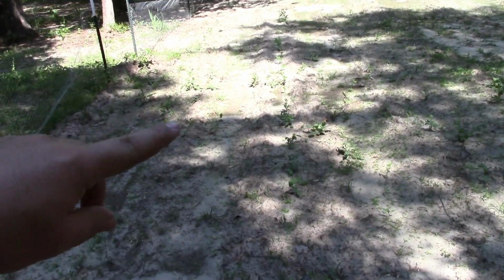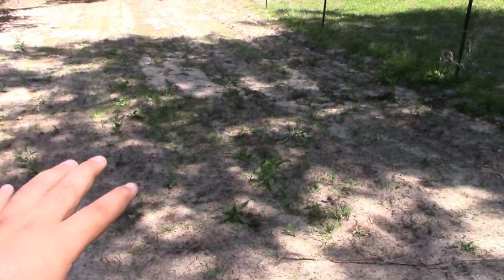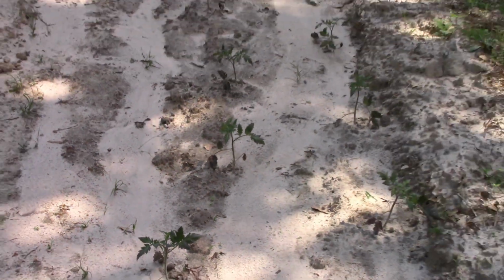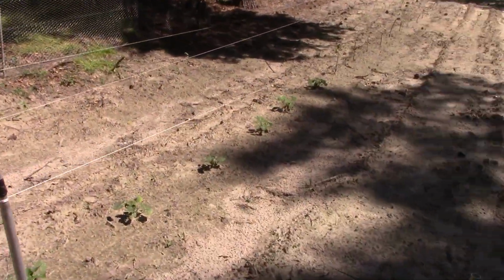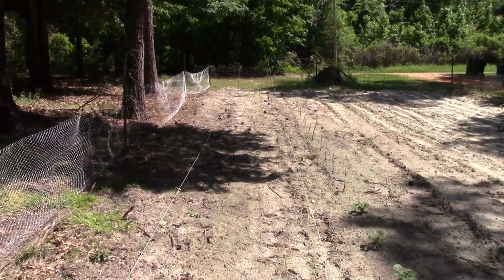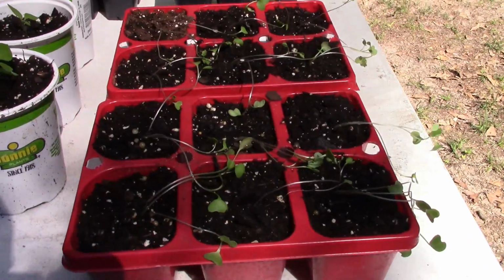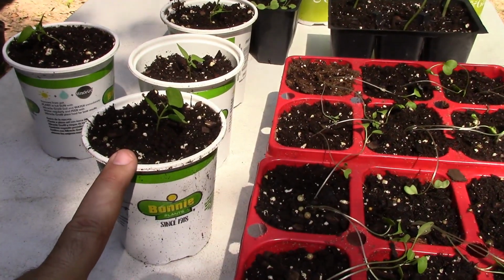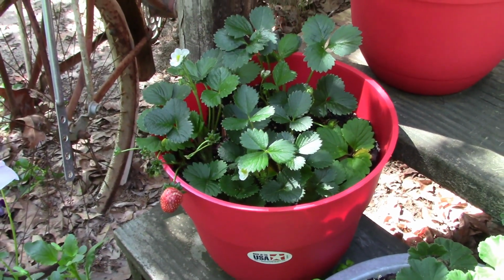I need gardening help and or advise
I need gardening help and or advise. I have a few plants that are not doing right and any advise would be great. Y'all have a good one and remember, Everyone has a little Backwoods in'em.

Mailing address
Spicy - Backwoods Raised